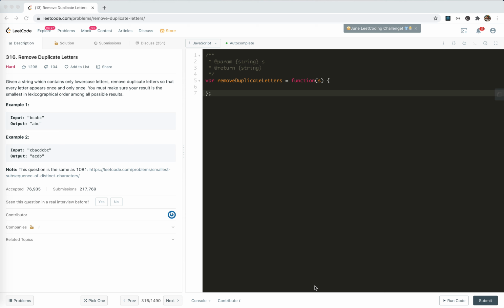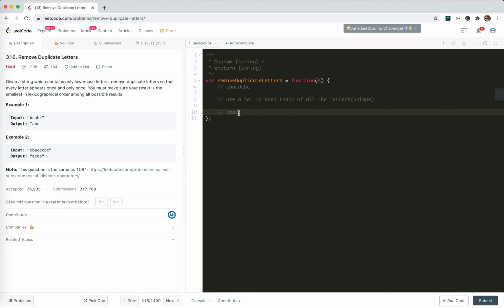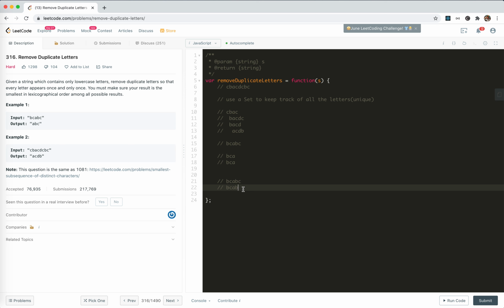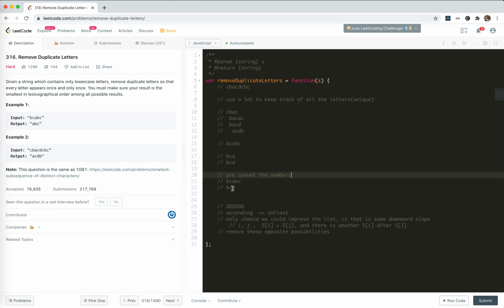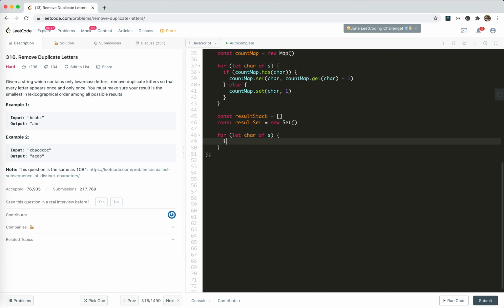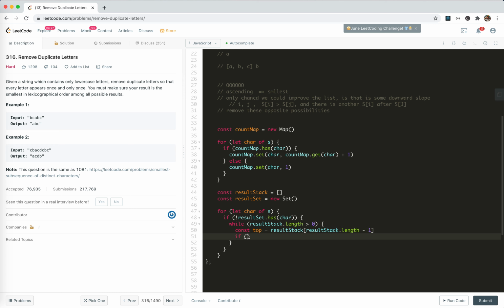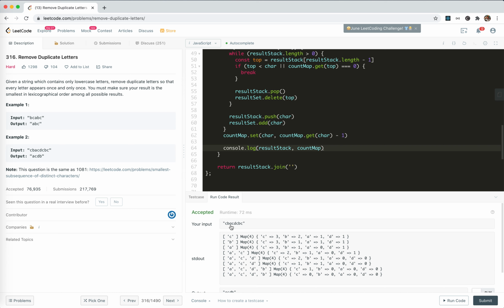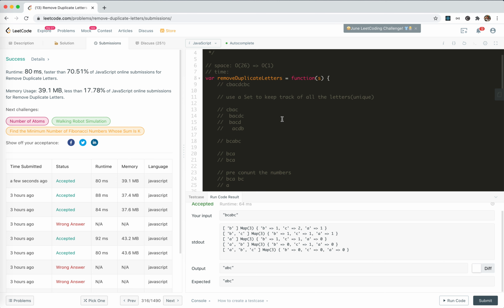LeetCode 316. Remove Duplicate Letters | JSer - JavaScript & Algorithm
Spend more time on the example and try to find some nice tricks